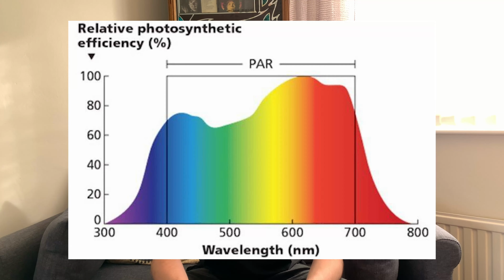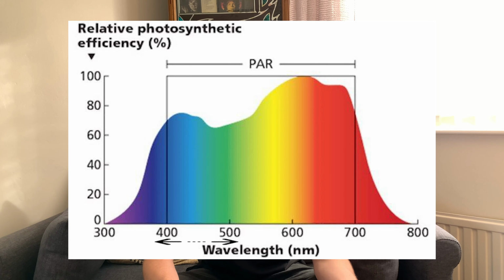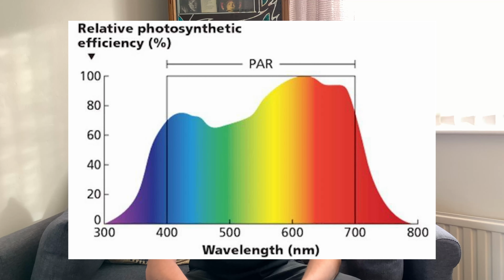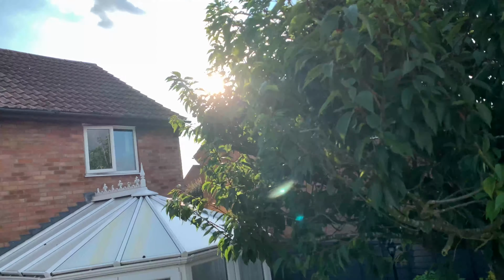What is P.A.R?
A few mistakes were made in the explanation of this, but nobody's perfect.

One of those things I forgot to mention is that the reason plants don't use the 'middle' of the wavelength range so much, is because they cant use green light because it's the same colour as their own pigment, they reflect it.